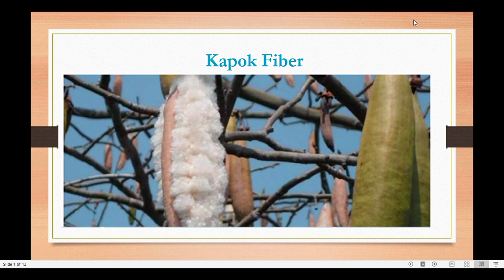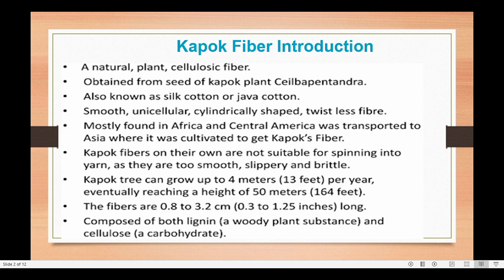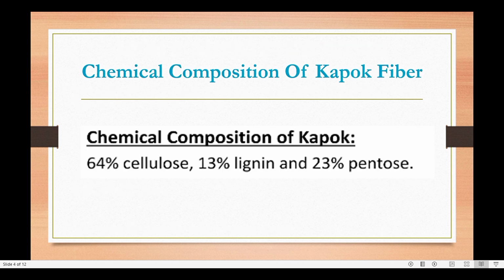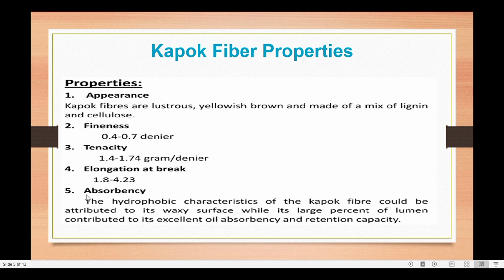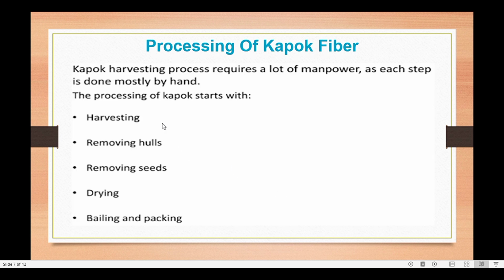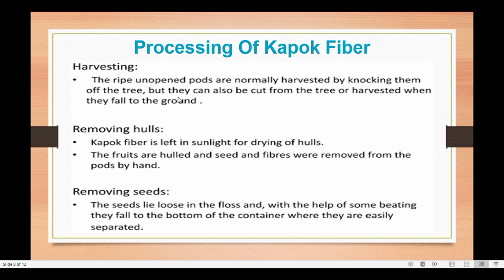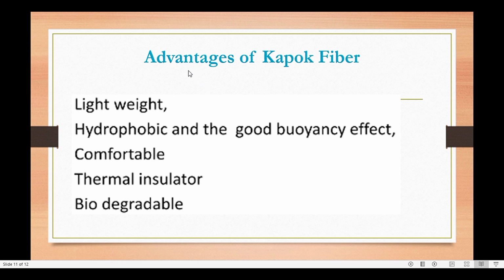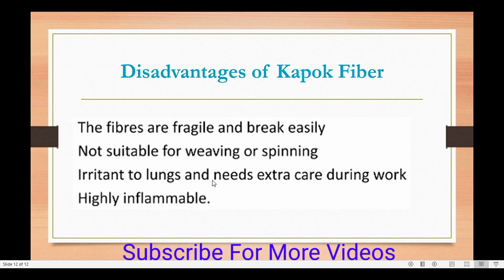Textile Fibers Lecture ( Kapok Fiber )